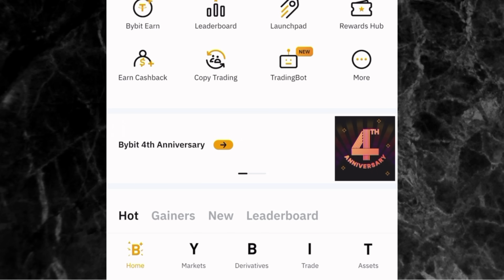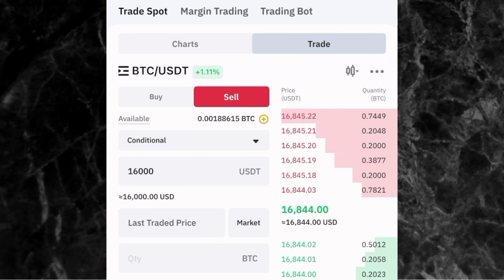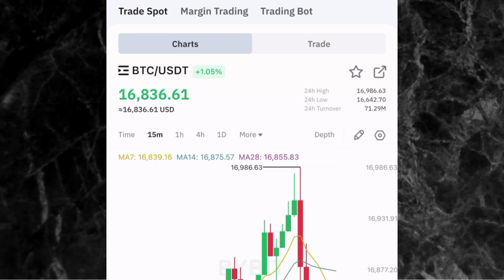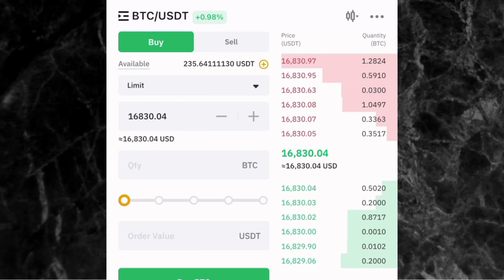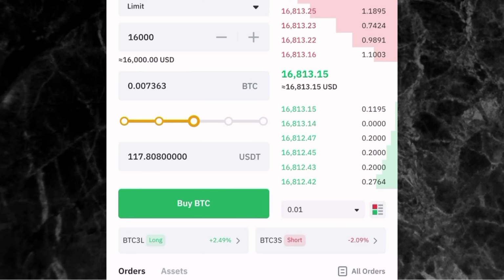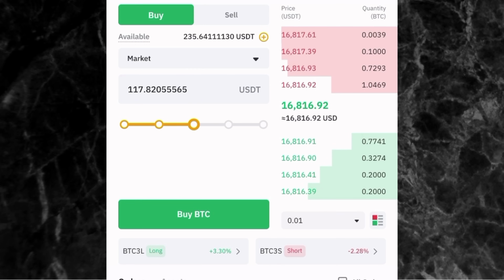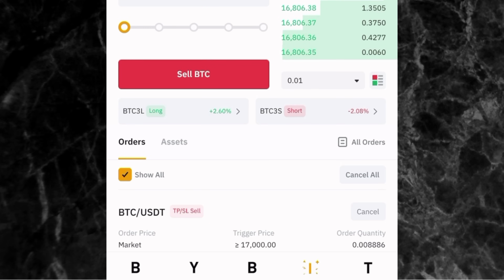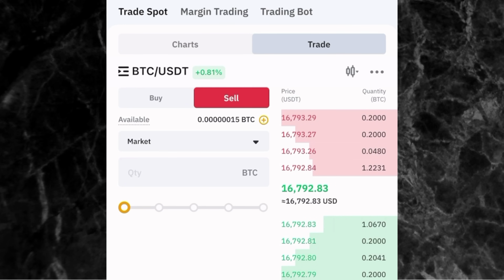How To Do Spot Trading On BYBIT App To Make Money Daily (Full Tutorial)